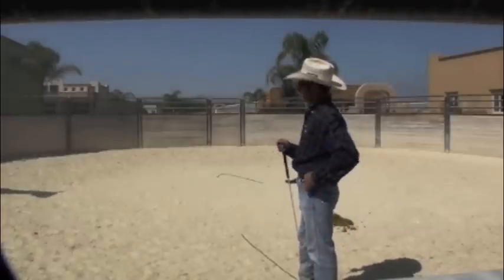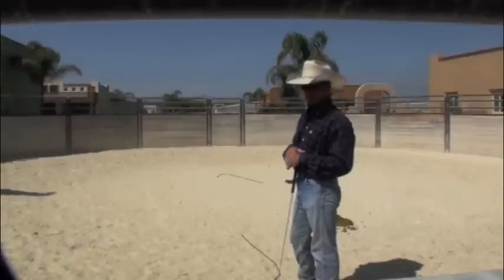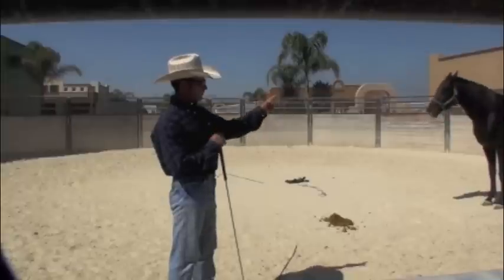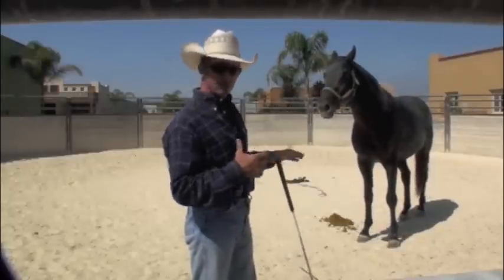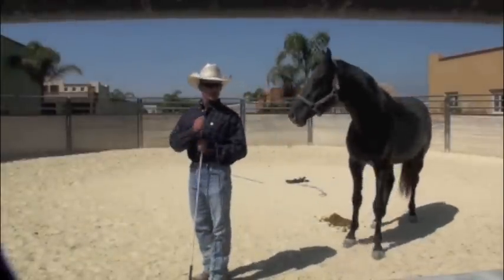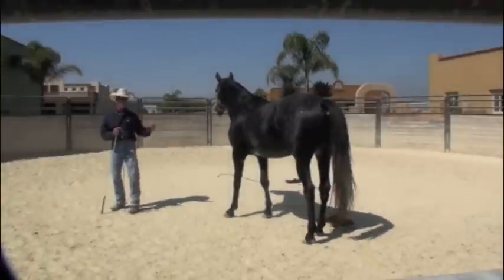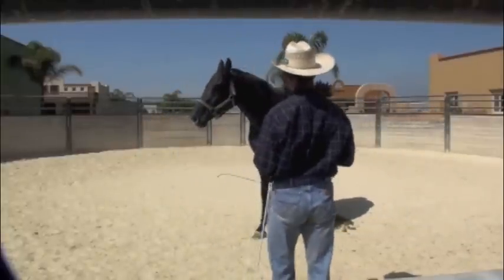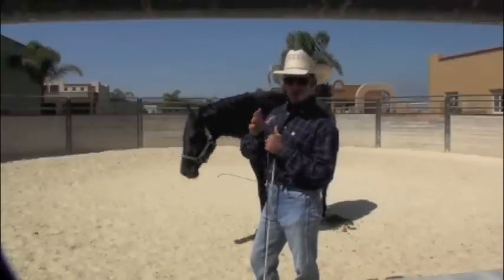Starting a warmblood stallion part2 -with Warwick Schiller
This is the second half of a short 10 minute first time training session with a warmblood stallion whose previous handling had caused some behavioral issues.

We have hundreds of full length videos filmed with real horses with real problems in real time